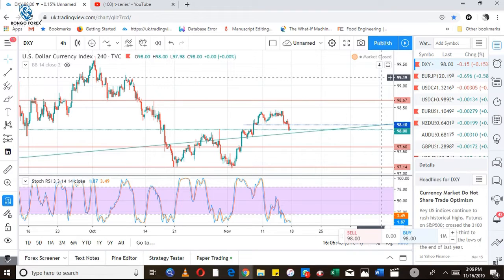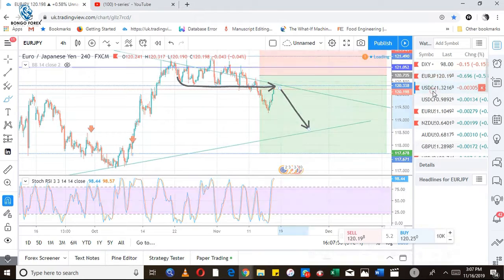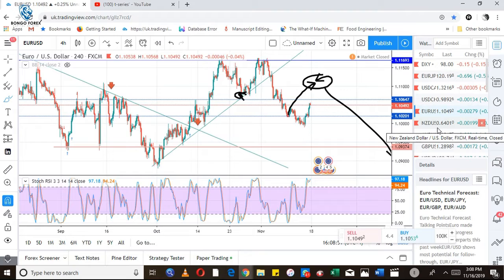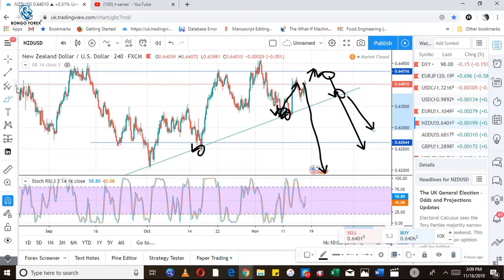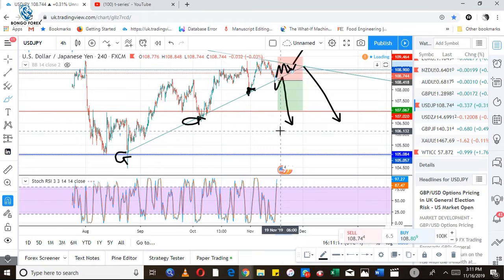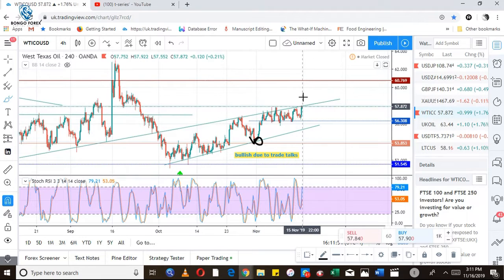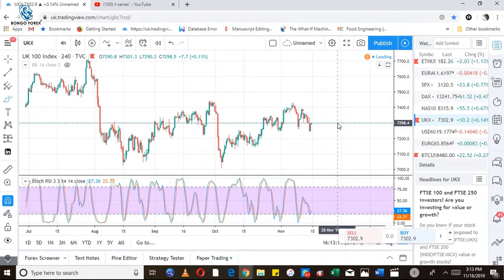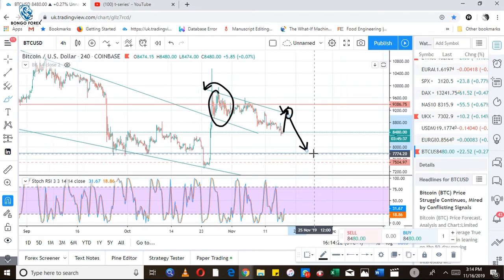FOREX WEEKLY ANALYSIS: 12/11/2019 - 17/11/2019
Welcome to Our weekly.

(Pro tip: don't forget to switch on notifications so you don't miss anything).
We would really appreciate it if you would share our videos with your friends, family and network. The more people we can reach, the more content we can produce.

We would really appreciate it if you would share our videos with your friends, family and network. The more people we can reach, the more content we can produce. Thank you and have a great week.\